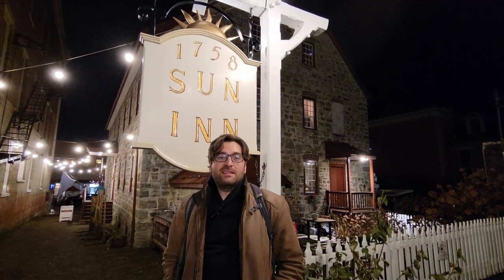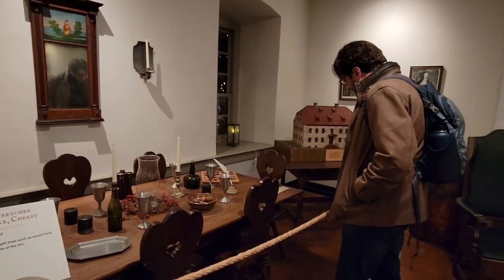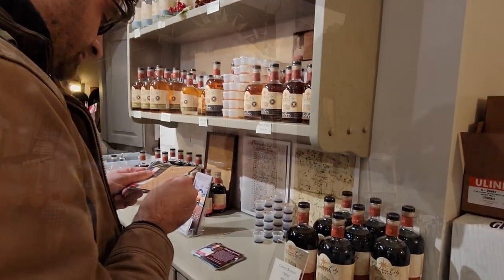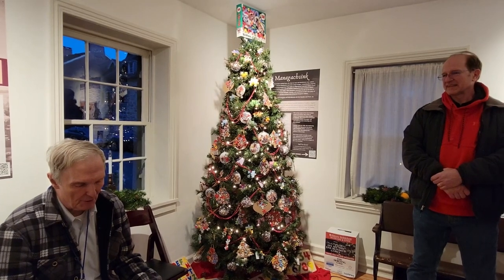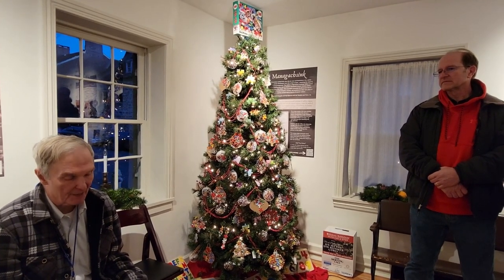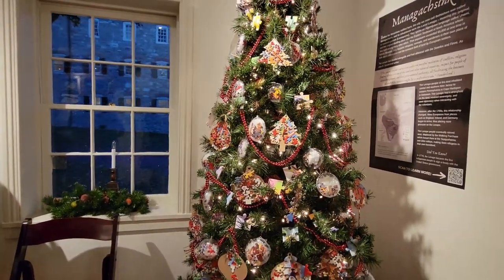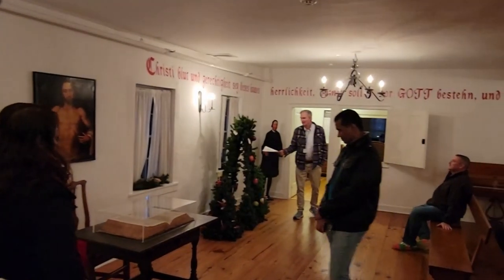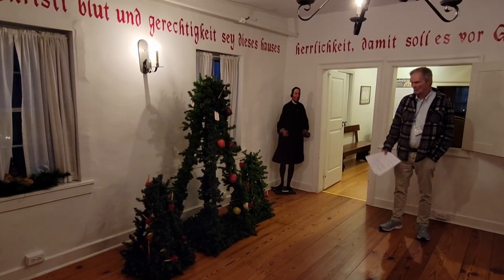Unique Traditions in the Christmas City | Bethlehem, PA | Moravian Star, Putz, Christmas Tree Trail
We traveled back to Pennsylvania's Christmas City - Bethlehem, PA. This time, we wanted to check out all of the unique Christmas traditions that make Bethlehem special. Bethlehem has a rich Moravian history that has influenced much of its present day traditions including its historic 82-years old hand carved Putz, a Christmas tree trail, and the Moravian star.

We start our journey exploring several of the museums throughout the historic district in downtown Bethlehem on their Trees of Historic Bethlehem tour. For a small fee/donation, you can visit the museums and explore this year's theme of play and games. With almost 30 trees across 4 historic sites, we checked out the trees and voted for our favorites.

From there, we explore the history of Bethlehem's Putz. A Putz is a traditional Moravian decoration used during the holidays. Similar to Nativity scenes, it was a way to share the story of Christmas without words and books. Bethlehem's Putz is 82 years old and almost all of the figures are hand carved by local Moravian church members and individuals from Germany. The Holiday Putz Trail embodies the spirit of the church's Putz with fun exhibits of Putztown featuring its own Putzkindlemarkt, downtown streets, and other scenes reminiscent from Bethlehem. Its a must do if you visit Bethlehem.

Finally, no visit to Bethlehem isn't complete without a trip to the Moravian Bookstore (the oldest in the country) to see their selection of Moravian stars. Originating in Germany, the stars have become a symbol for Bethlehem both during the holidays and year-round.

What we see:
▫️ Moravian Museum of Bethlehem
▫️ Single Sisters' House
▫️ Kemerer Museum of Decorative Arts
▫️ Hotel Bethlehem
▫️ Moravian Bookstore
▫️ Historic Moravian Putz
▫️ Sun Inn

⏱️Timestamps
0:00 What's to expect
1:05 Getting Around | Horse Drawn Carriages
1:38 Trees of Historic Bethlehem | Moravian Museum + Sisters' House
4:34 Trees of Historic Bethlehem | Kemerer Museum
7:23 Historic Putz
7:46 Putztown
8:55 Hotel Bethlehem
9:47 Moravian Bookstore + Moravian Star
10:56 Final Thoughts + Ending
🎵Music
▫️ Oh Christmas Tree - DJ Williams
▫️ Christmas Chores - RKVC
1. Harper's Ferry
2. Patapsco Valley State Park
3. Cromwell Valley Park
4. D&L Trail, Weissport
5. Valley Forge National Historical Park
6. Sawmill Trail
7. Switchback Trail
8. Catoctin Mountain Park
9. Cunningham Falls State Park
10. Hawk Mountain Sanctuary
11. D&L Trail, Jim Thorpe
12. North River, NY
13. Prospect Mountain, Lake George
14. Multnomah Falls, Columbia River Gorge
15. Trillium Lake, Mount Hood
16. Alta Vista Trail, Mt. Rainer
17. Glacier View + Skyline Trails, Mt. Rainer
18. Glacier Basin Trail, Mt. Rainer
19. D&L Trail
20. New River Gorge Bridge Walk
21. Kaymoor Trail
22. Long Point Trail
23. Thurmont
24. Rend Trail
25. Duke Farms
26. Carrol Creek Linear Park
27. Riverside Park
28. Switchback Trail
29. Boston Freedom Trail
30. Salem Heritage Trail
31. Nahant-Swampscott Waterfront Promenade
32. Switchback Trail, Jim Thorpe
33. Blue Blazes Trail, Catoctin Mountain Park
34. Oregon Ridge Park
35. Lime Kiln Trail, Cromwell Bridge Park
36. Oregon Ridge Park
Hello, fellow travelers and adventure seekers. I'm Jon and welcome to my travel channel. Join me on my adventures as I experience different foods, drinks, and interesting places around the world. Thanks for checking out my channel and look forward to exploring the world with you!